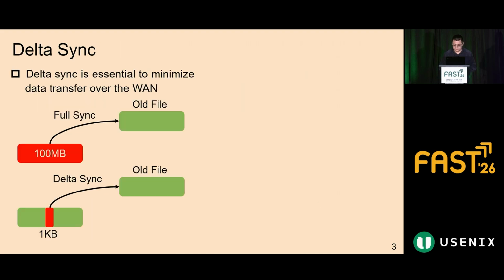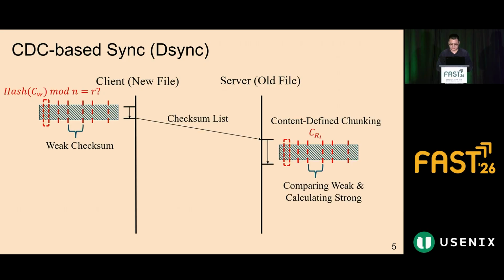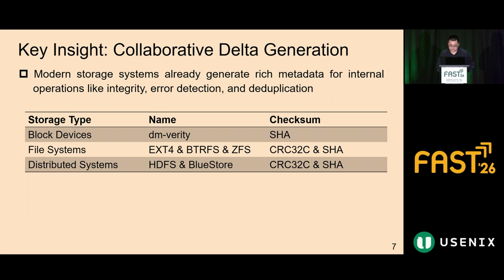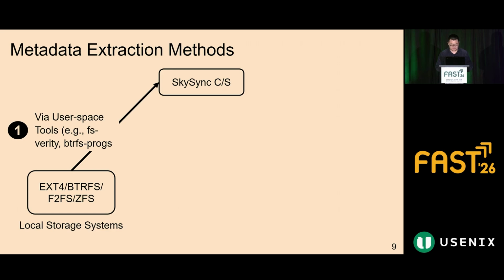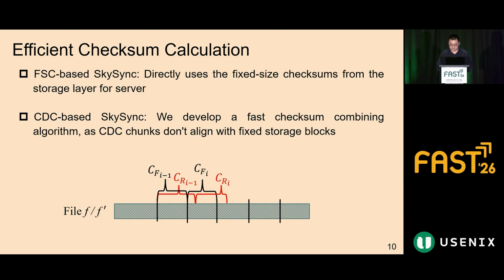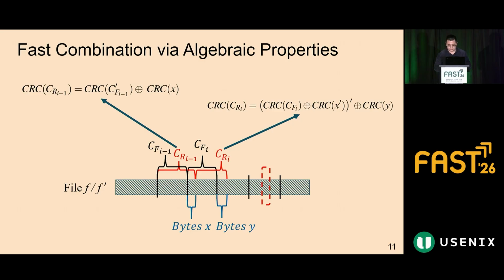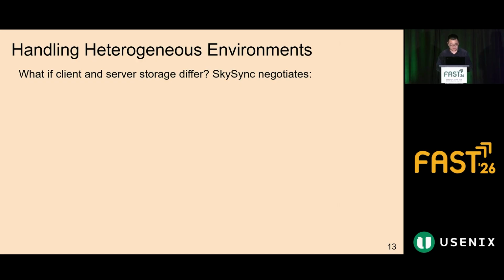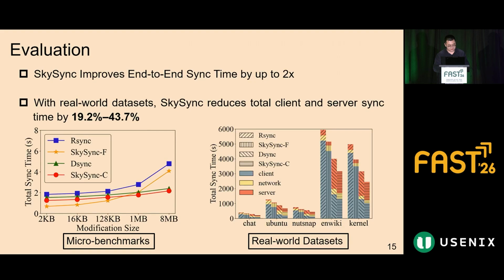FAST '26 - SkySync: Accelerating File Synchronization with Collaborative Delta Generation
SkySync: Accelerating File Synchronization with Collaborative Delta Generation

File synchronization (sync) is of increasing significance for not only intra-cloud but also inter-cloud applications and services, as cloud computing is evolving into the Sky computing paradigm with the illusion of utility computing on an infrastructure of multiple geographically-distributed clouds. However, existing file sync schemes, mainly including fixed-sized chunking (FSC) based sync and content-defined-chunking (CDC) based sync, heavily rely on complex algorithms for generating the delta data. These algorithms perform costly processing operations including (i) file chunking, (ii) chunk checksum computation, and (iii) chunk searching, which incur high computational overhead thus lowering sync performance. This paper presents SkySync, a novel file sync scheme based on collaborative delta generation. Our insight is that the conventional storage layer has already maintained rich metadata (like checksums and cryptographic digests) for management purpose, e.g., to verify integrity and detect errors. Therefore, we leverage the existent metadata of the storage layer to obtain the chunk checksums with simple adaptation and combination, thus effectively reducing the computational overhead. We further streamline the chunk searching process by reusing checksum data produced during prior computations. We have implemented the FSC-based and CDC-based SkySync schemes by enhancing the communication protocol of the state-of-the-art rsync and dsync, respectively. Evaluation results show that compared to the existing file sync schemes (rsync and dsync), SkySync significantly reduces the computational overhead by up to 89.3% and improves the client and server sync performance by 1.1× ∼2×, while maintaining a consistent level of network traffic.